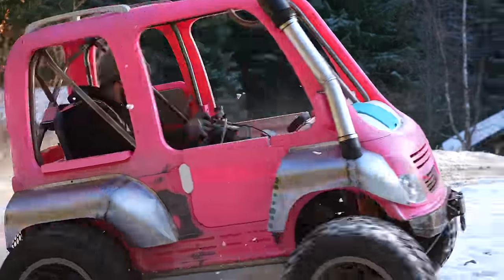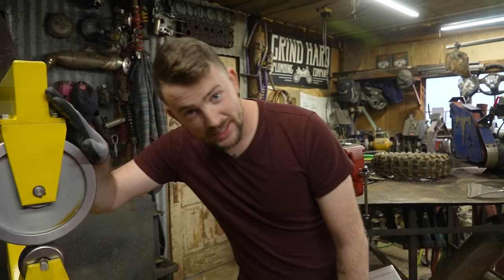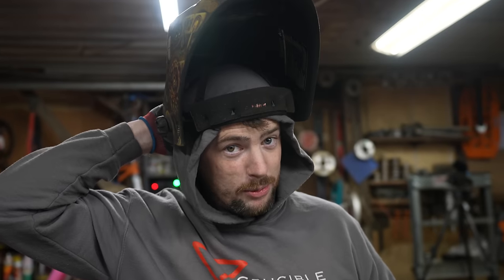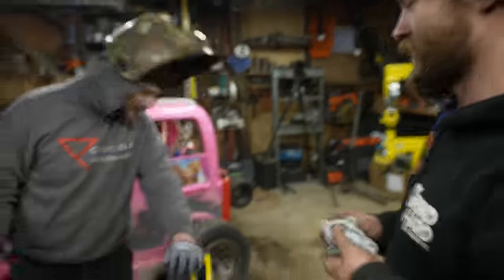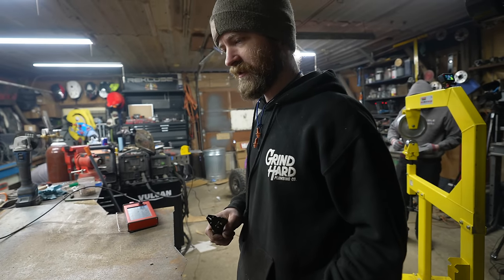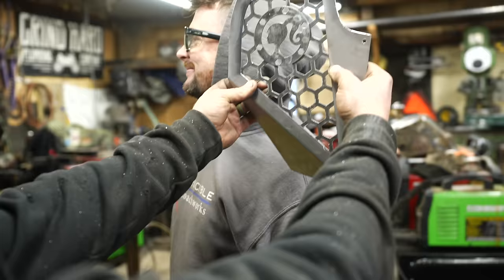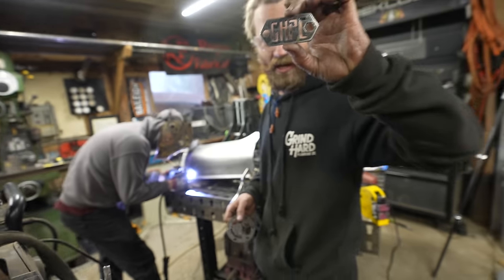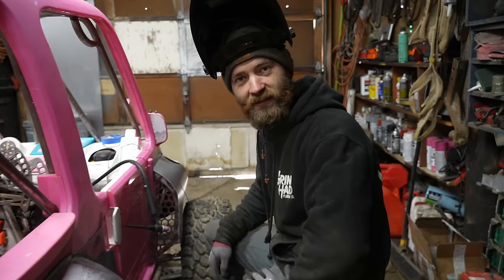Custom Steel Wide Body Power Wheels Build! 750cc!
The 4x4 Power Wheels Camper get's custom steel wide body fenders! it is a must watch! The @ebaymotors is about to be huge! Sub now and get to say you were there early!

The barbie dream camper build is almost complete!